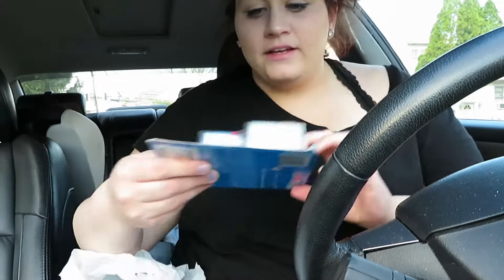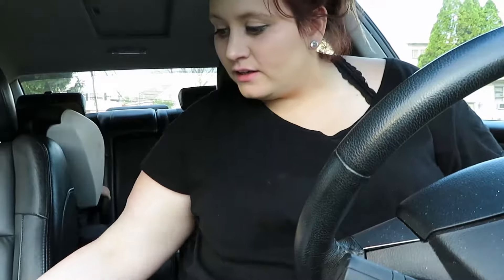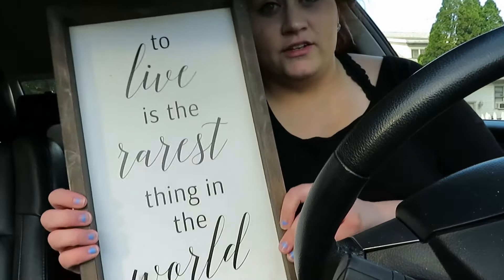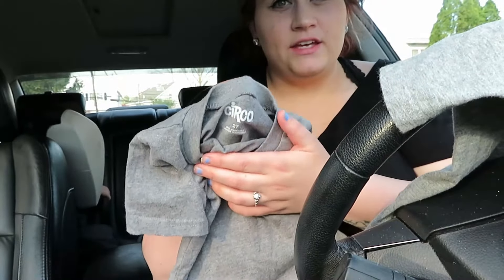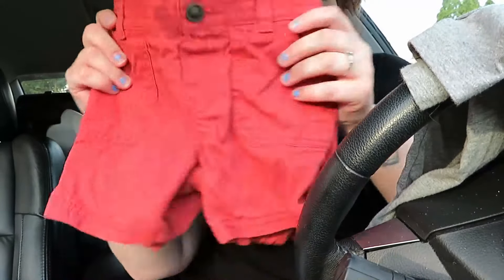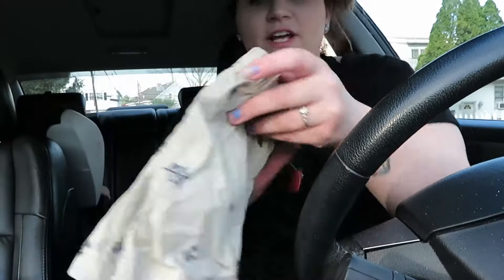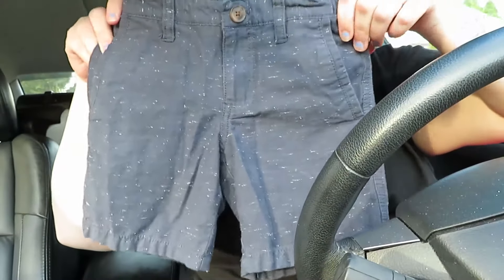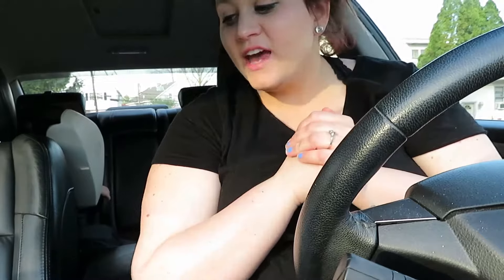Thrift Haul!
I went to Goodwill, Ross, & Marshall's. Marshall's was super packed that's why I don't have much footage from there.